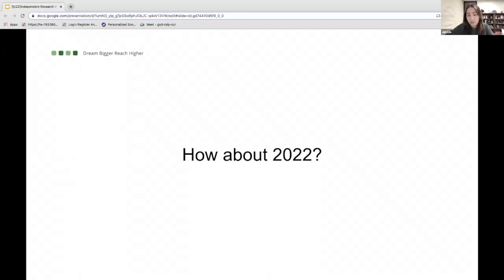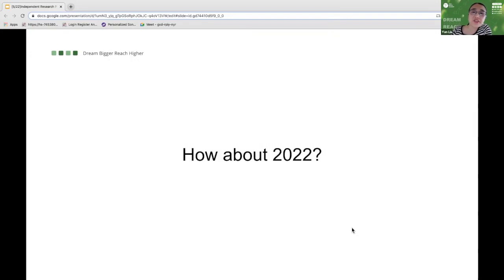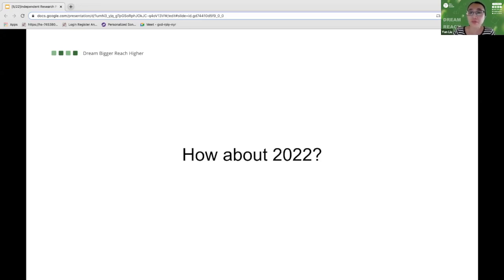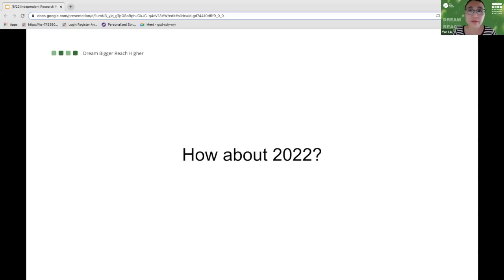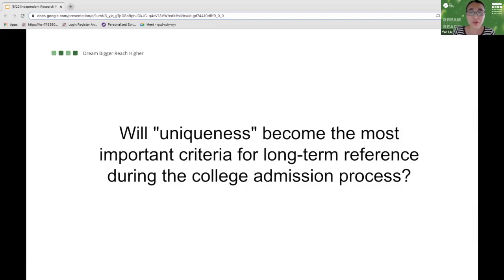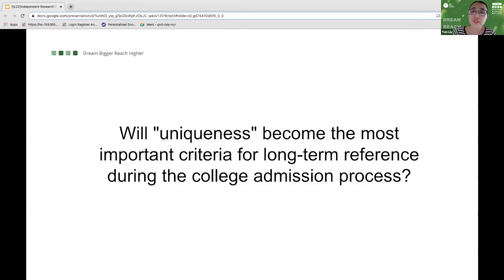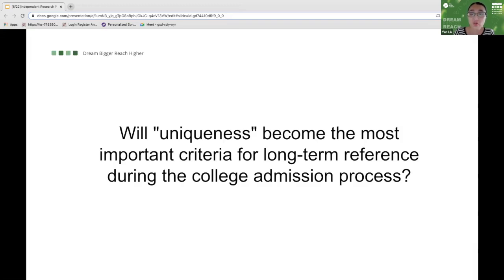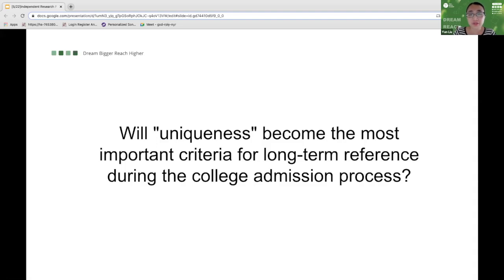Demonstrating Uniqueness in Your College Application | 7EDU Impact Academy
About 7EDU

7EDU Impact Academy was established in the center of the world's top innovative talent - Silicon Valley.  We are an educational institution that is dedicated to cultivating the next generation of global citizens through pedagogy, research, and mentor ship.

In a future filled with undiscovered potential, 7EDU strongly believes that every student should be encouraged to have a sense of curiosity, desire for innovation the vision of globalization, and a sense of mission to change the world for the better.

We utilize the development of technologies to ensure that we can provide every child with the opportunity to grow through a customized education plan.